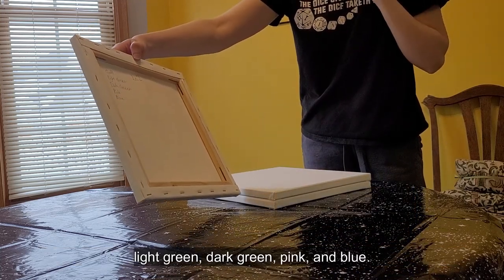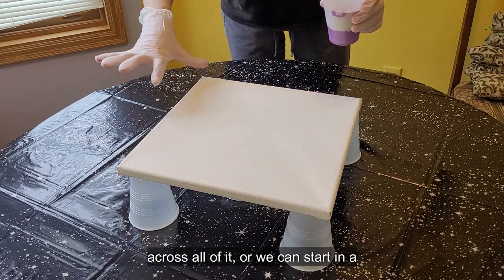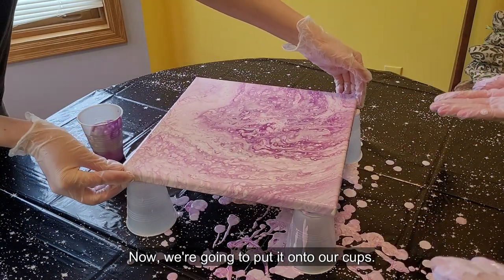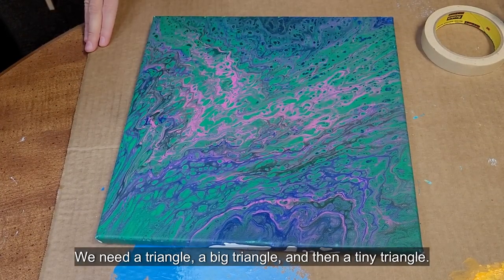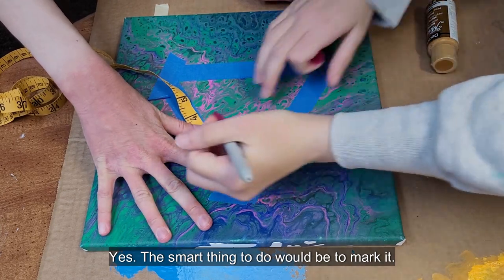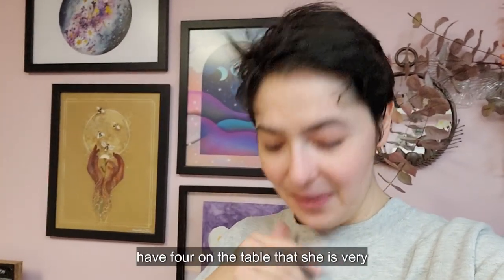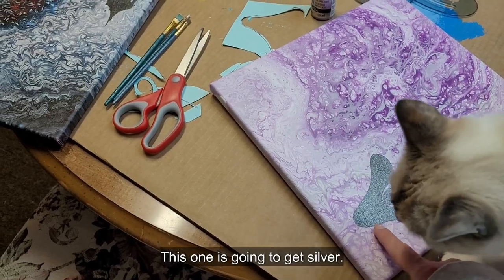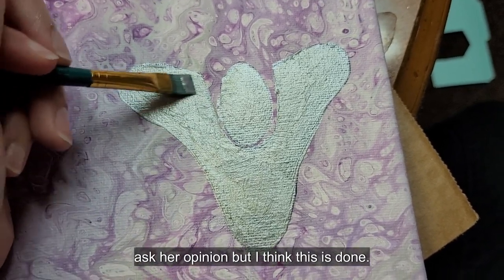Paint Pours for Gamers: Video Game inspired Paint Pours (feat. Miss B) [Captioned]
Hello Adventures! This week we are making birthday gifts for some gamer friends of mine. We are making 3 paint pours themed around the Legend of Zelda, Magic the Gathering, and Destiney 2. Over on Instagram I have a post explaining prep and the actual doing of paint pours.
Once again a reminder that I am in the process of moving. I will try to get videos out on my bi-weekly schedule while I finish moving. However, no promises.
Thank you for taking the time to watch my videos. May all your side quests be memorable, and your main quest be fulfilling.
Miss E.

What you need for Paint Pouring
Acrylic paint
Pouring Medium
Plastic cups or bottles
Plastic tarp for table or floor
Gloves
Something to stir with (chopsticks/popsicle sticks)

Songs Used in Video by Appearance
The Road Less Traveled – Gabriel Lewis
Parklane Groove – Sillaba
Sowing the Summer Barley – Francis Wells
Heart Hold On – Max Anson
A Story Unfolds – Francis Wells
Late Nights in Harmony – Trevor Kowalski
The Garden’s Light – Trevor Kowalski
Spirit Garden – Gavin Luke
Solace – Gavin Luke